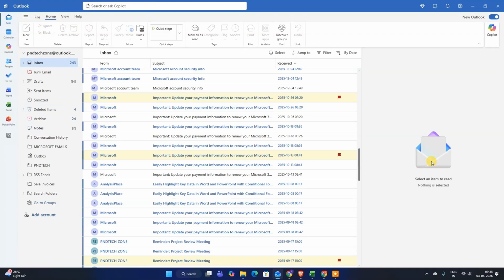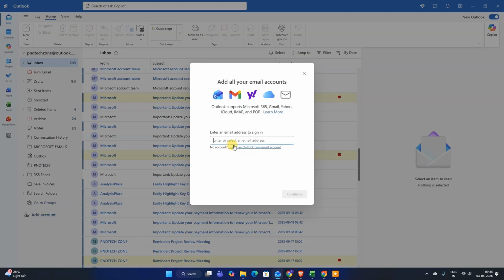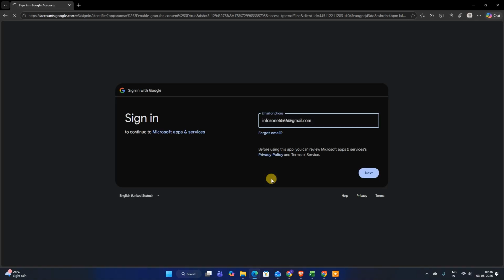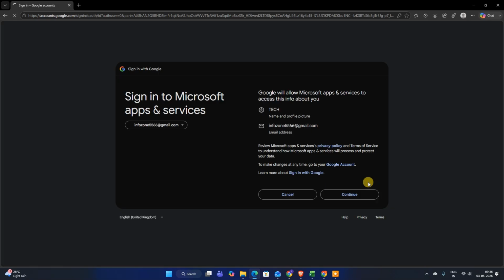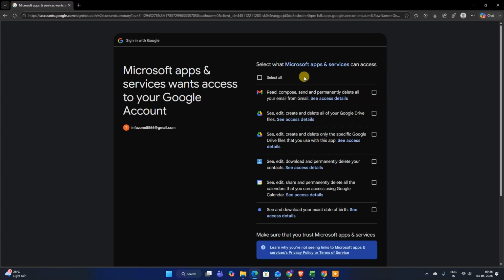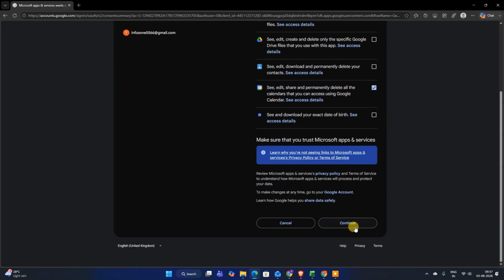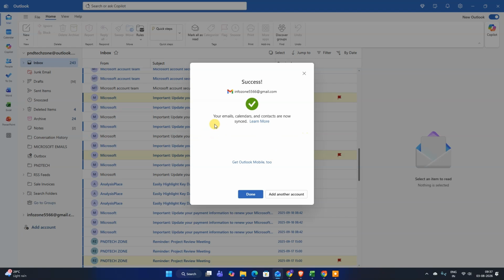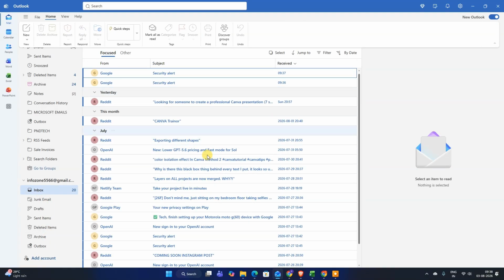How To Add Gmail Account To New Outlook ( Step by Step Guide )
How to add Gmail account in new outlook. So first open your new outlook and go to the left hand side and here you can see the bottom side one option add account.